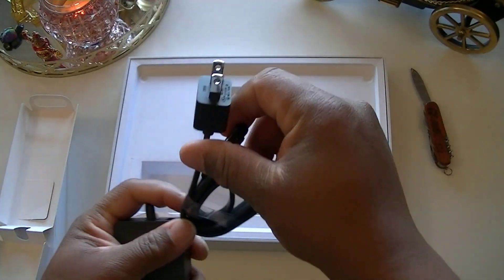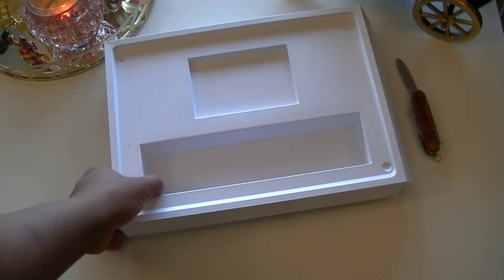Microsoft Surface Laptop 3 Unboxing and setup and Full Review - 2020 Best Laptop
In this video, i will be doing the unboxing of  the new 2019 Microsoft Surface Laptop 3. I will  show you what comes in the box of the Microsoft Surface Laptop 3, what to expect if you are planning to buy one and i will also be doing the setup of windows.
✅ Microsoft Surface Laptop 3
✅ Gear I use: 📷 CAMERA: Canon 80D
✅ HP 15 Laptop, Intel Core I5, Intel UHD Graphics, 8GB, 256GB
✅ Amazon unlimited music 3 Months free
✅ All-new Echo Dot (4th Gen) | Smart speaker with Alexa | Charcoal
✅ Support MAXILIMITE on Amazon

Amazon Echo Dot 4th Gen Unboxing and Full Review - How to Set Up an Amazon Echo Device